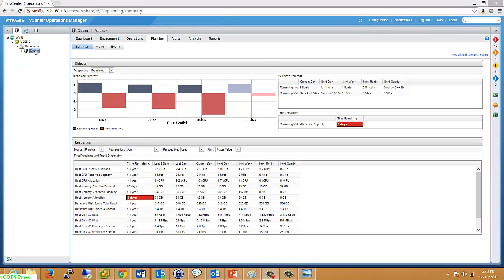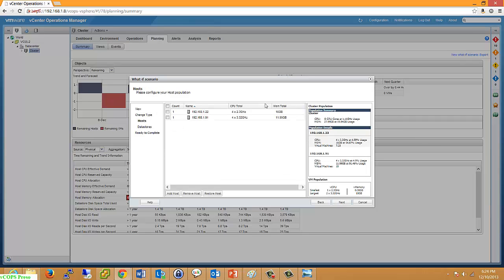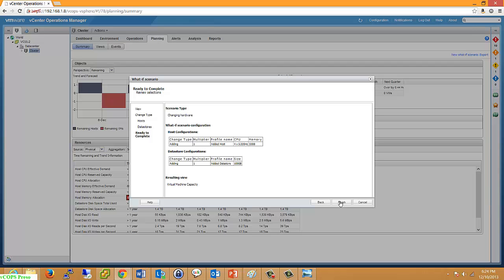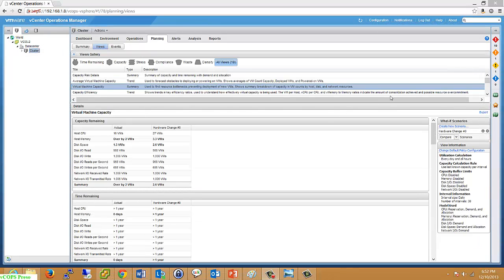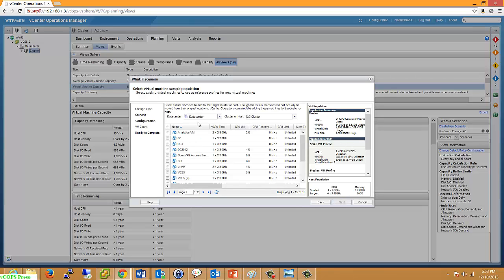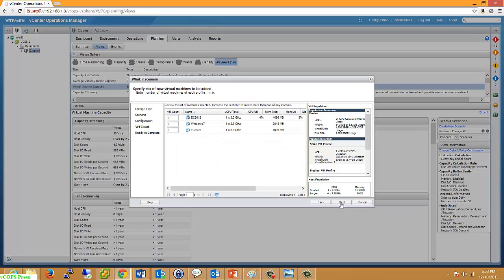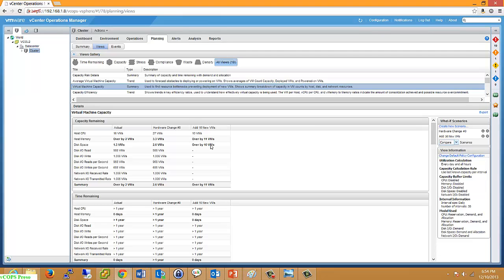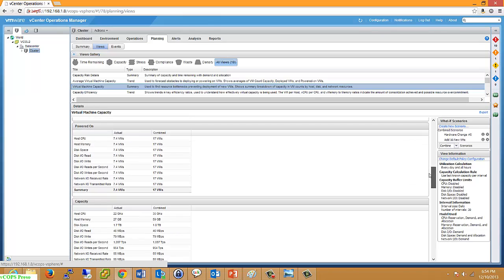vC Ops "What if Scenarios"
VMware vCenter Operations Use of What if Scenarios | The VMware vC Ops answer to modelling of addition or subtraction of hardware or VMs

Part of Network Storage Webinar Wednesday series.

Lauren Malhoit, Network Storage, Inc. | Technical Virtualization Architect